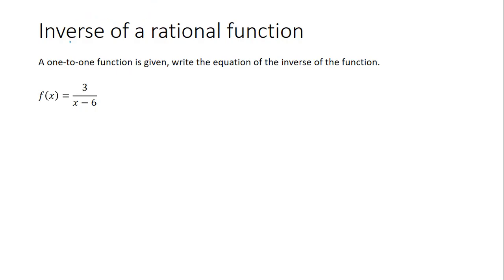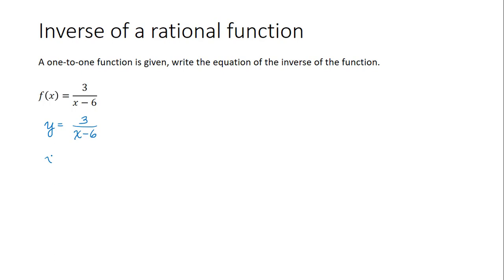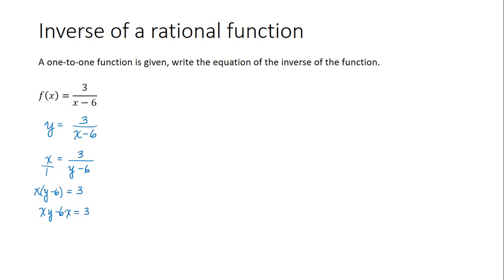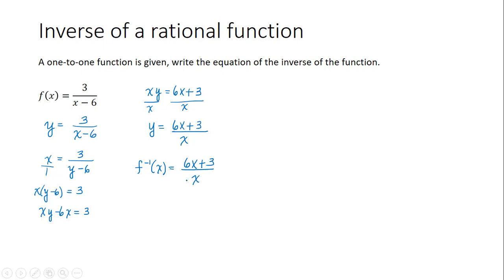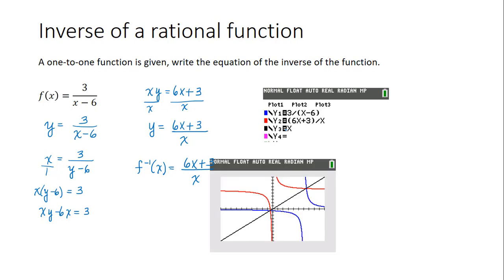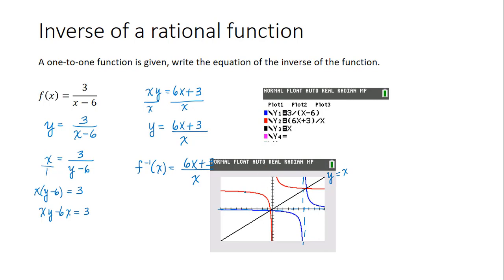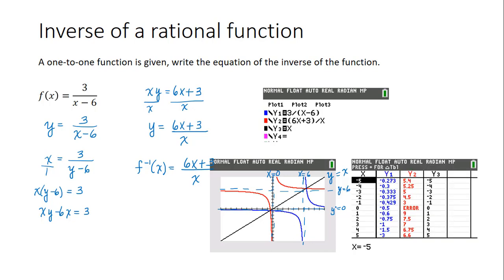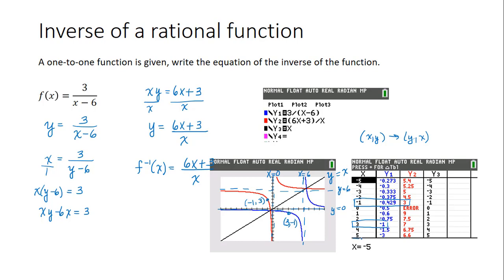S18 Find the Inverse of a Rational Function - Example 1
This video demonstrates how to find the inverse of a rational function.